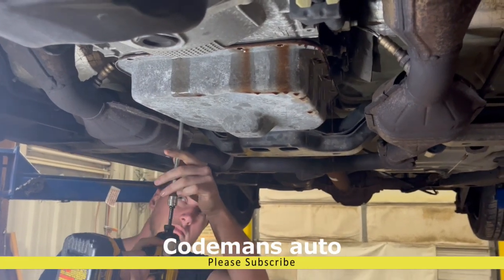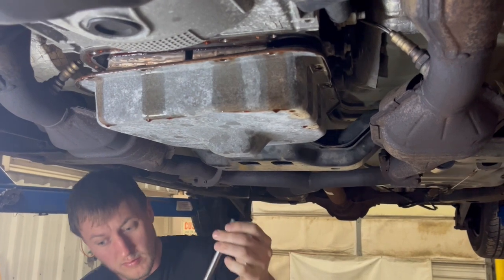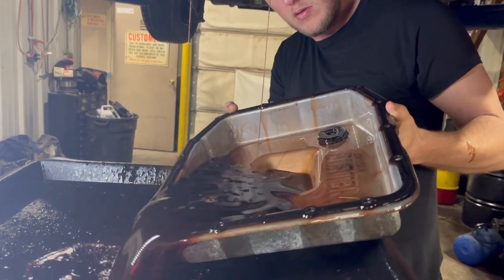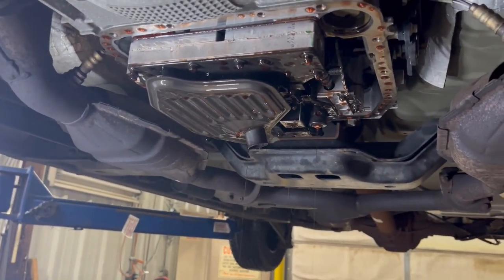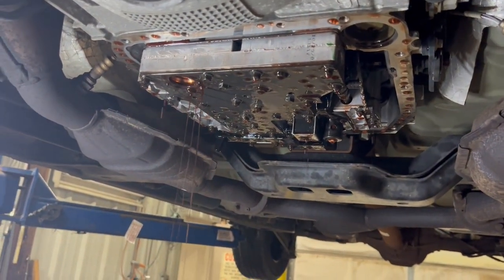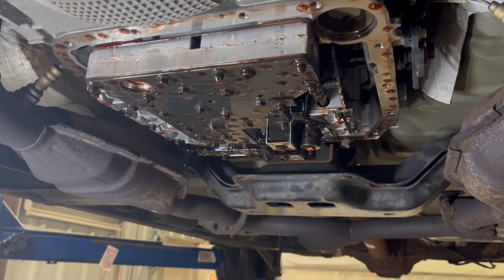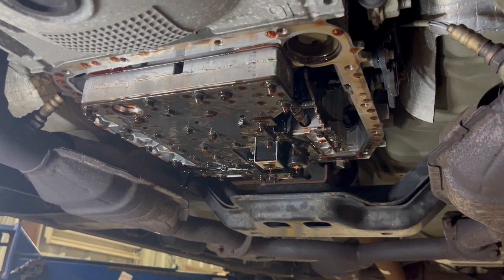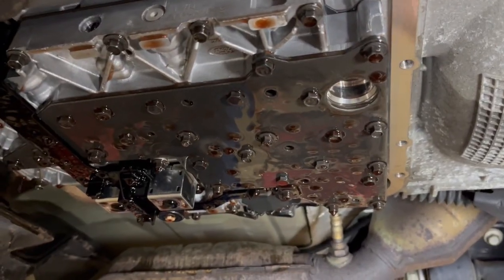Transmission Fluid and Filter change in a 2007 Mercury Grand Marquis/ Ford Crown Victoria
Click Amazon Link below to View Parts used or mentioned in this video
1.   TRANSMISSION FILTER KIT
2.    MAXLIFE ATF
3.    MERCON LV ATF

I've been an Auto Mechanic for over 30 years specializing in Transmission repair and problem solving